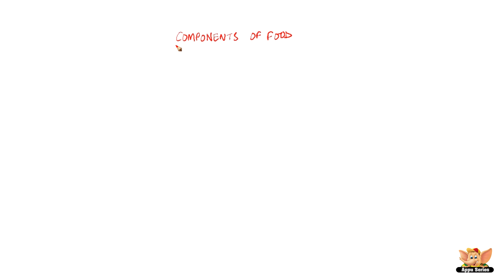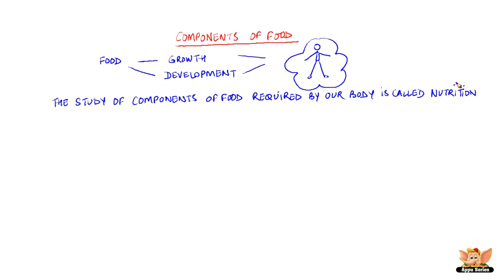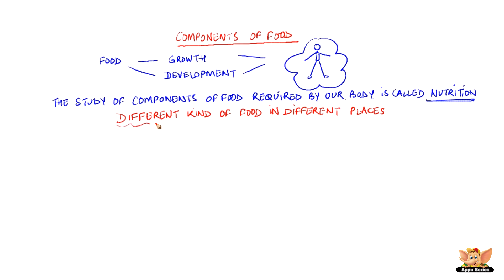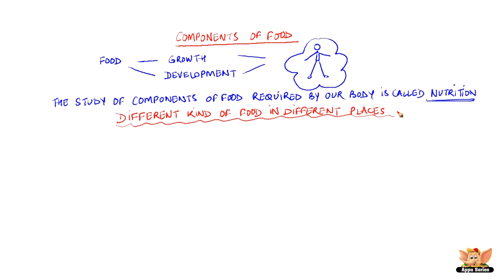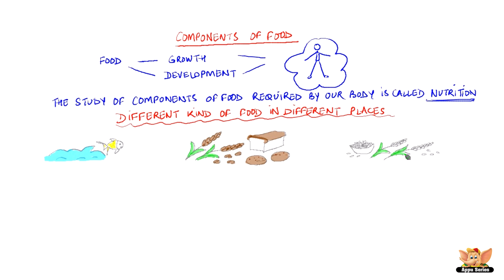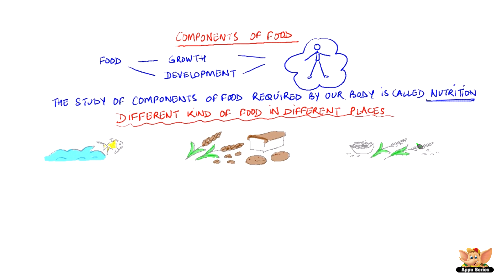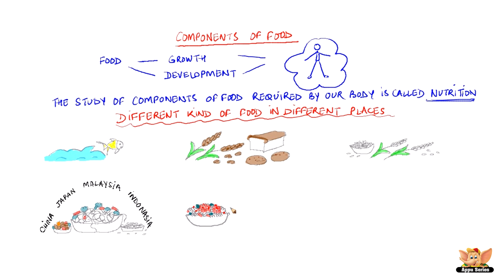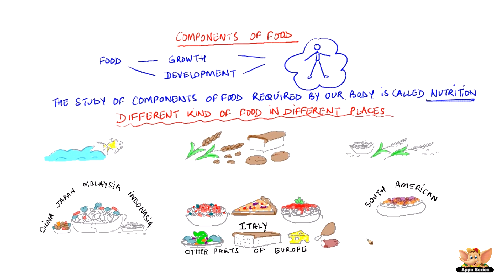Introduction to Components of Food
This video is an introduction to the chapter on Components of food. We talk about food being the basic requirement for our growth and development. We also talk about the different kinds of food people eat all around the world.